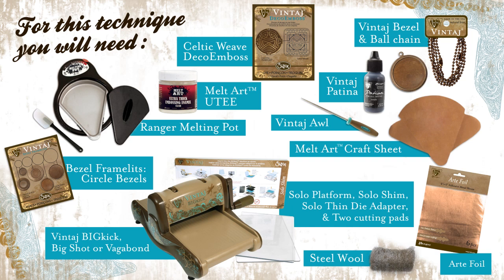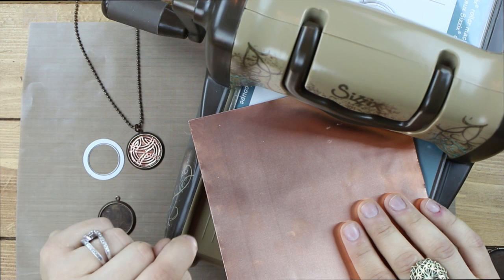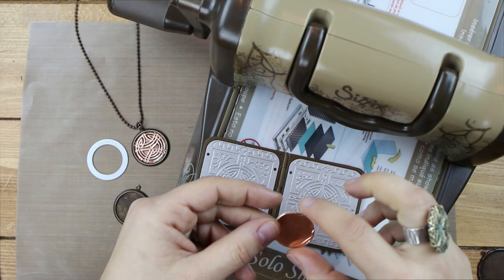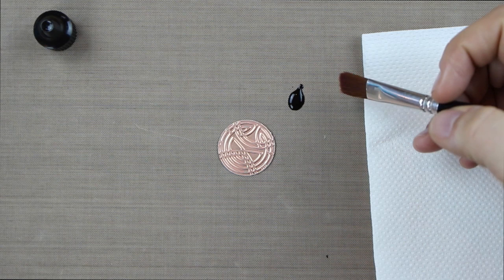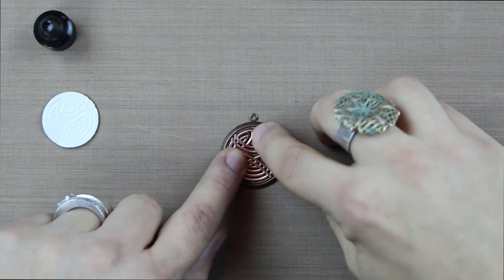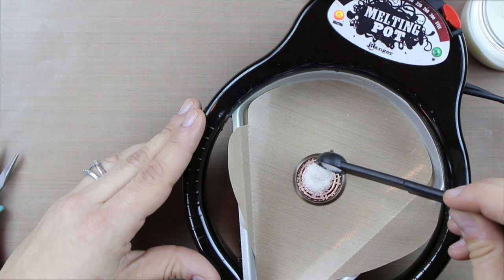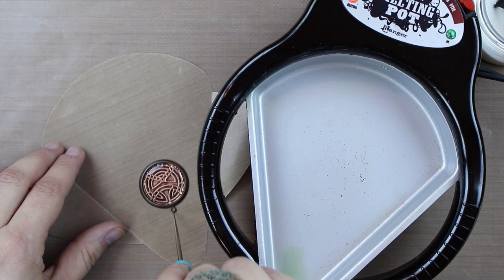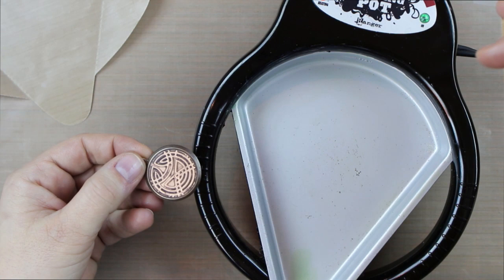Vintaj Bezel Framelits: Emboss, Patina & Melt Art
These are SO easy to work with, and the results are beautiful! With these new dies and this exciting technique, you can frame out photos, image transfers on metal foil or emboss & patina a design using one of our many DecoEmboss dies on either our new silver or copper Arte Foil by Ranger.